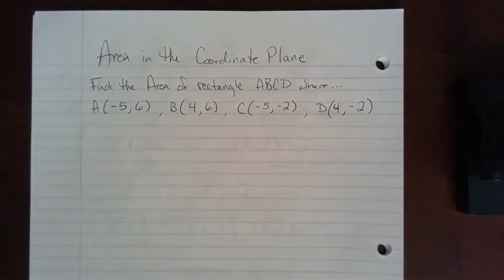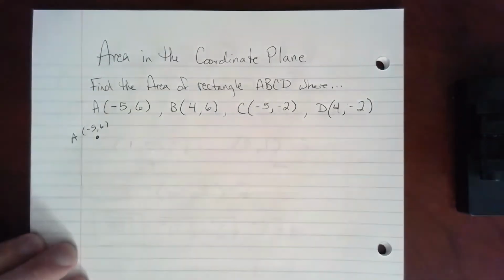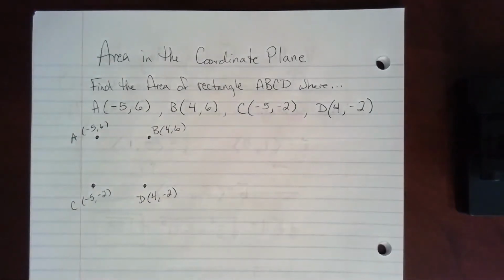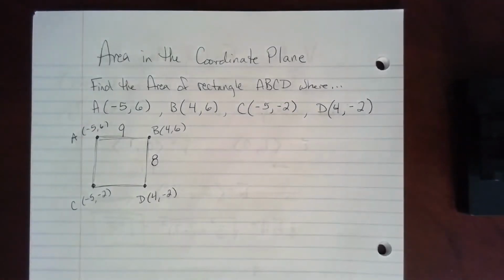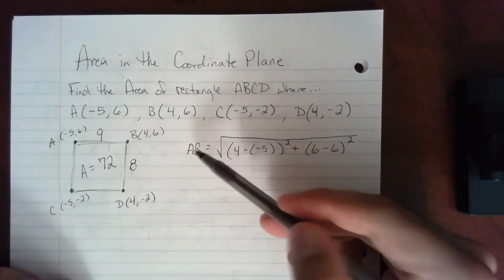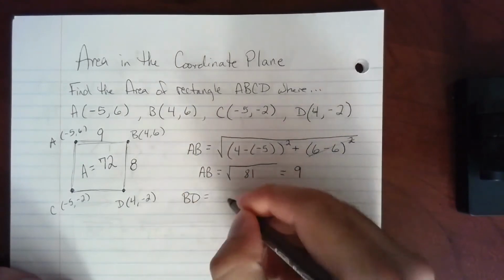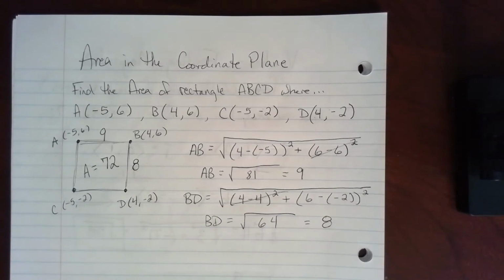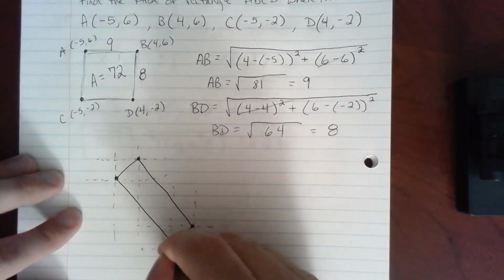Coordinate Geometry - Area